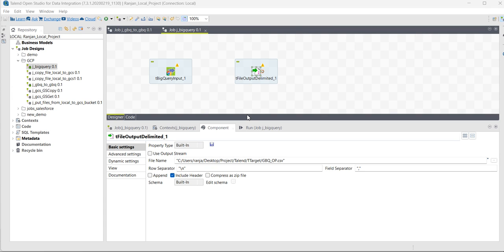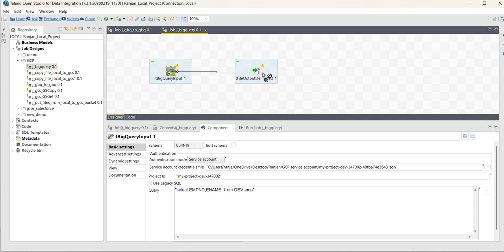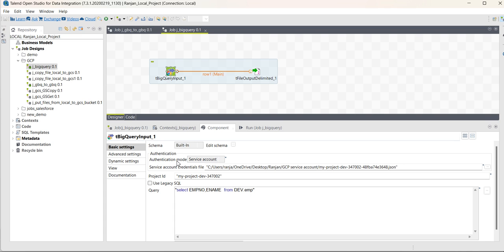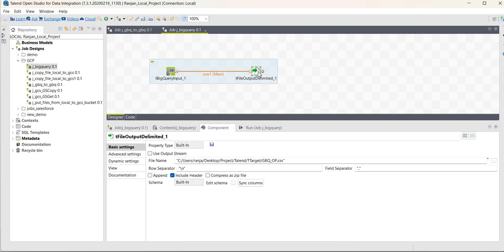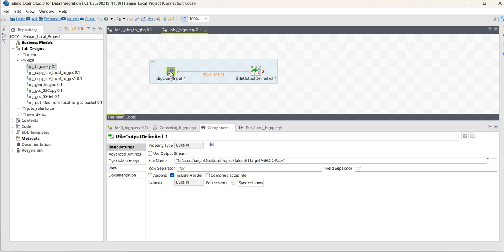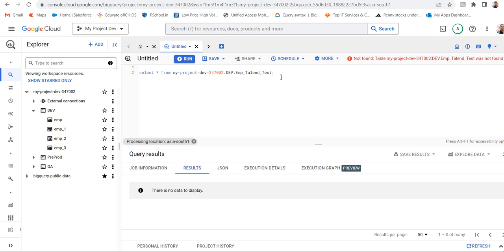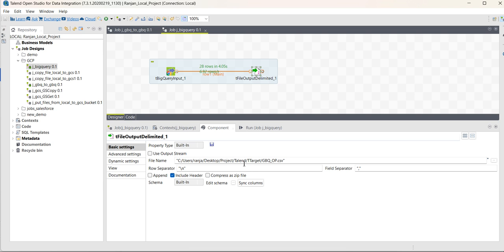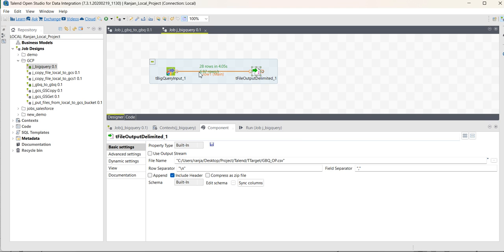1.3 Load data from Google BigQuery table into a file in Talend using tBigQueryInput component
Load data from Google BigQuery table into a file in Talend using tBigQueryInput component